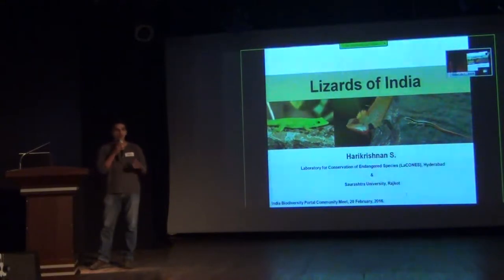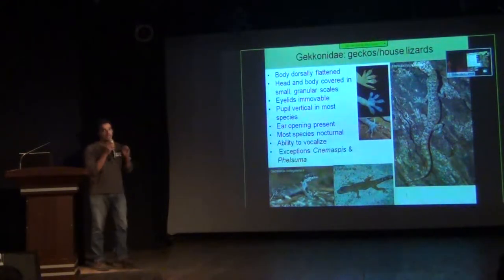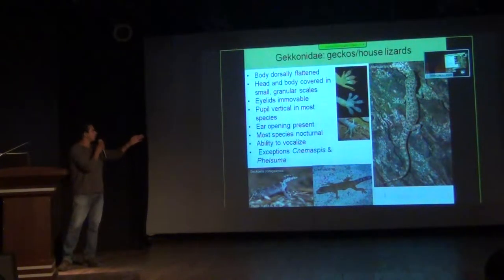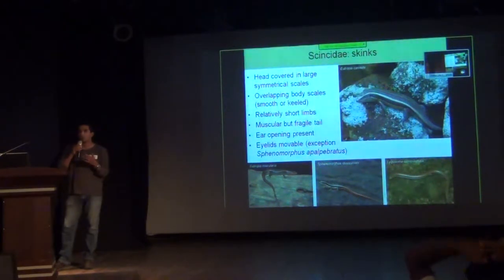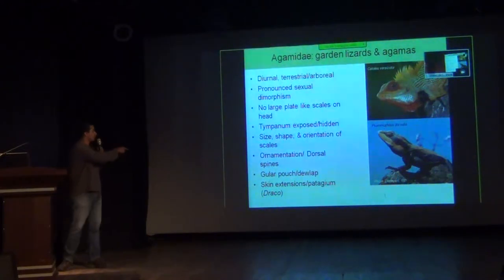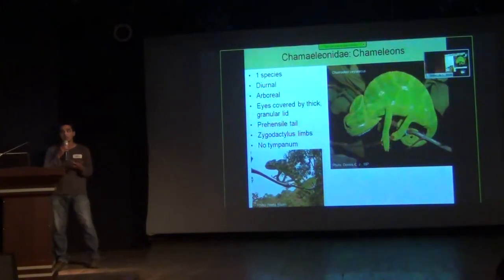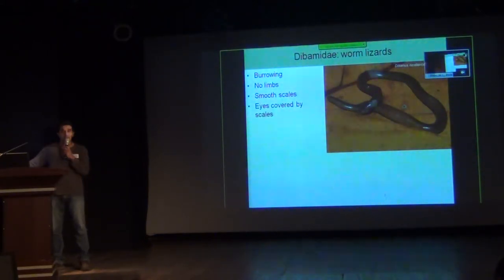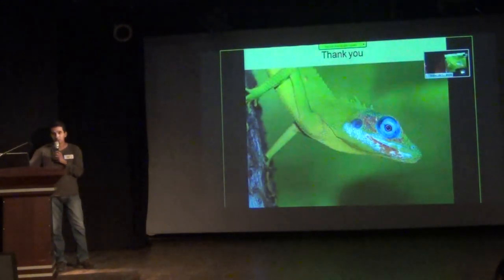Identifying common lizards: Harikrishnan Surendran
Harikrishnan Surendran presenting on identification of the most common lizard species at the IBP community meet 2016 at NGMA, Bangalore, 20th FEB 2016